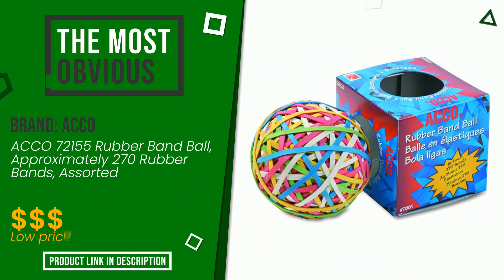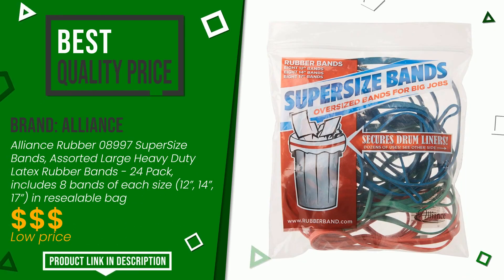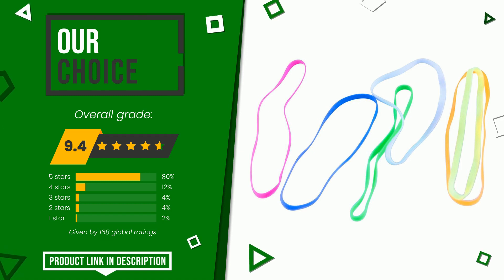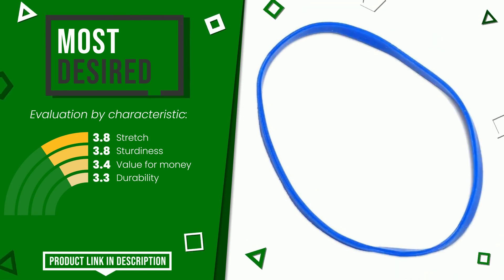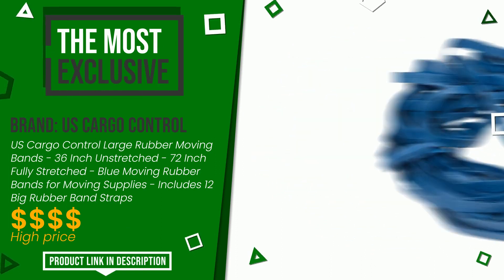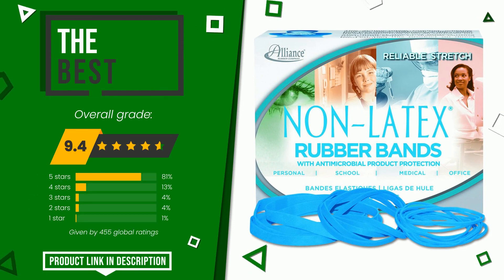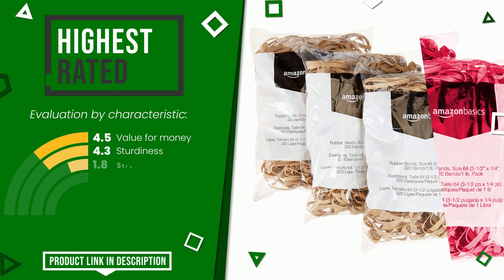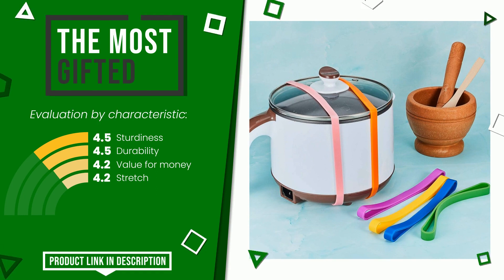Rubber bands - Top 9 - (ChooseProducts)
📣 'Rubber bands' links featured in this video:

✅ THE MOST OBVIOUS: ACCO 72155 Rubber Band Ball, Approximately 270 Rubber Bands,...

✅ BEST QUALITY PRICE: Alliance Rubber 08997 SuperSize Bands, Assorted Large Heavy ...

✅ OUR CHOICE: Baumgartens 2-1/8-inch Plastibands (BAUSF5000) Assorted Colo...

✅ MOST DESIRED: JAM PAPER Colorful Rubber Bands - Size 33 - Blue Rubberbands...

✅ THE CHEAPEST: Alliance Rubber 26649 Advantage Rubber Bands Size #64, 1/4 l...

✅ THE MOST EXCLUSIVE: US Cargo Control Large Rubber Moving Bands - 36 Inch Unstret...

✅ THE BEST: Alliance Antimicrobial Latex-Free Rubber Bands

✅ THE MOST VOTED: Amazon Basics Rubber Bands, Size 64 (3-1/2 x 1/4 Inch), 320 ...

✅ THE MOST GIFTED: Silicone Rubber Bands Assorted Colored Rubber Bands Elastic ...

Index:
00:00 - Intro
00:05 - ACCO 72155 Rubber Band Ball, Approximately 270 Rubber Bands,...
00:29 - Alliance Rubber 08997 SuperSize Bands, Assorted Large Heavy ...
00:49 - Baumgartens 2-1/8-inch Plastibands (BAUSF5000) Assorted Colo...
01:10 - JAM PAPER Colorful Rubber Bands - Size 33 - Blue Rubberbands...
01:31 - Alliance Rubber 26649 Advantage Rubber Bands Size #64, 1/4 l...
01:52 - US Cargo Control Large Rubber Moving Bands - 36 Inch Unstret...
02:15 - Alliance Antimicrobial Latex-Free Rubber Bands
02:37 - Amazon Basics Rubber Bands, Size 64 (3-1/2 x 1/4 Inch), 320 ...
03:02 - Silicone Rubber Bands Assorted Colored Rubber Bands Elastic ...